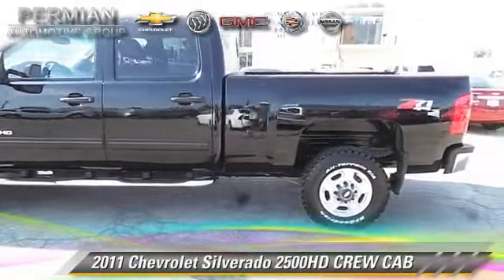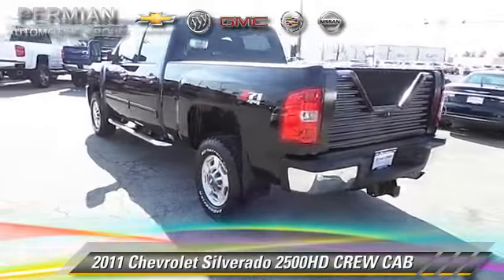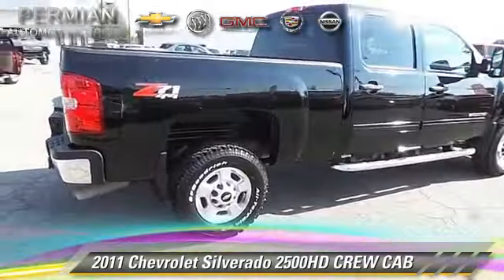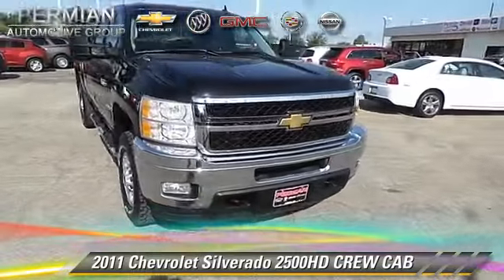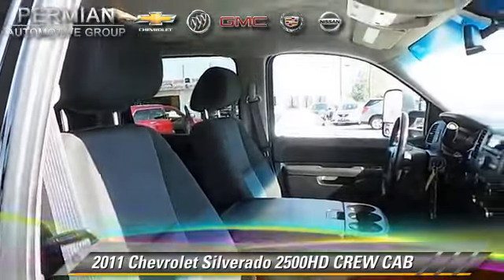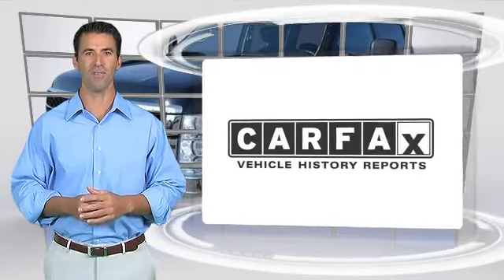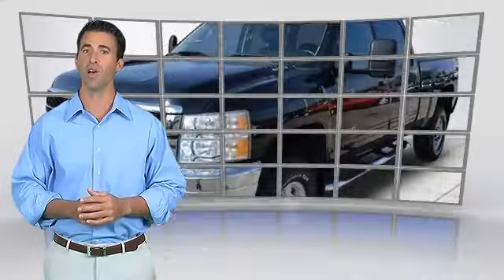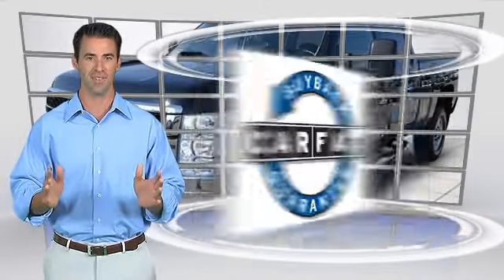Permian GMC, Hobbs NM 88240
Permian GMC

[DFIN:3:3102664:I:1226:D5DCA005:e8b33b08c088ff5ccc01d768d9cf8a9f]